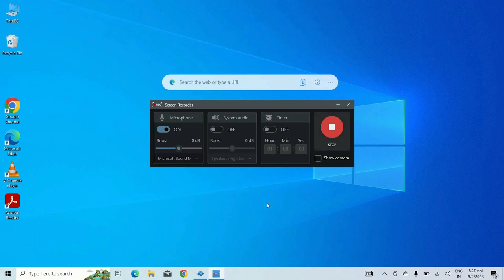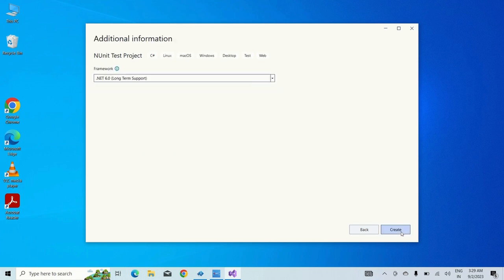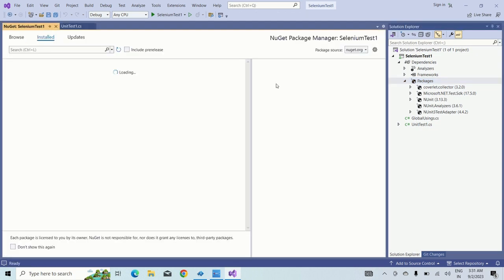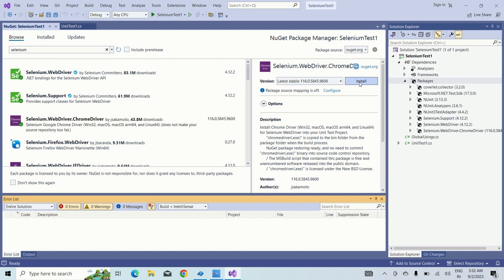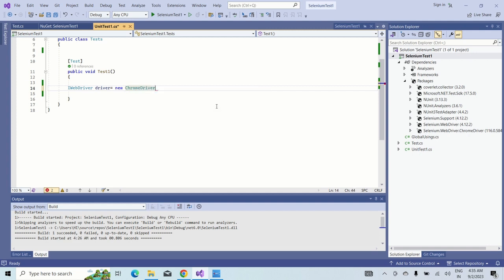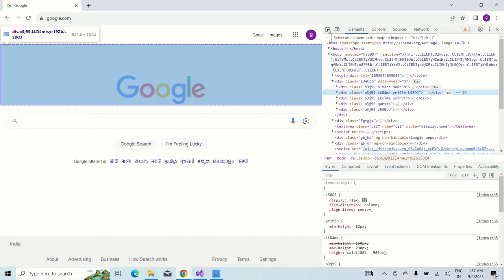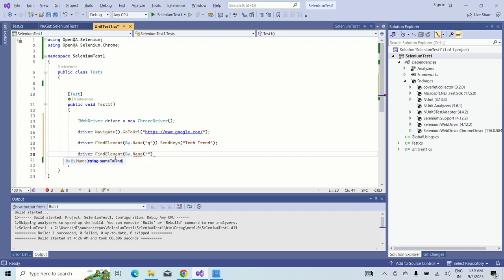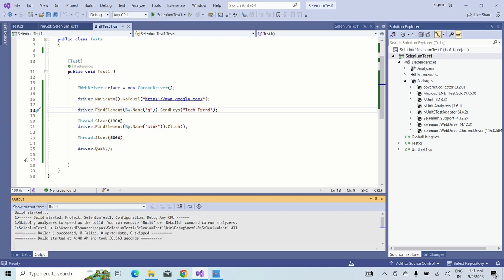Selenium With C# || Nunit || Automation Testing how to run Nunit framework in visual studio 2022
Selenium With C# || Nunit || Automation Testing